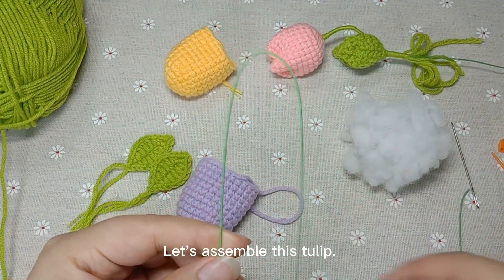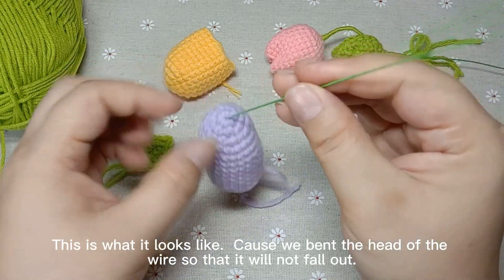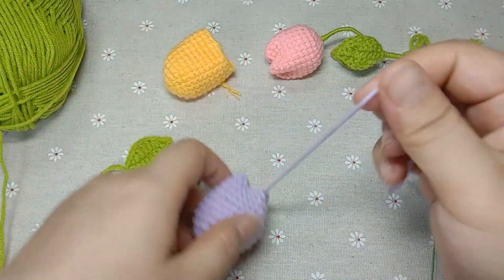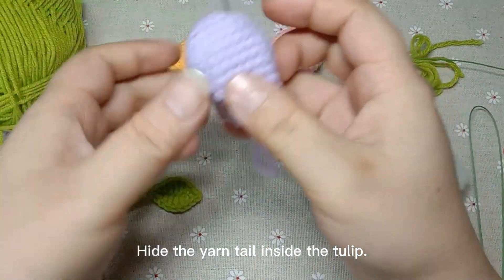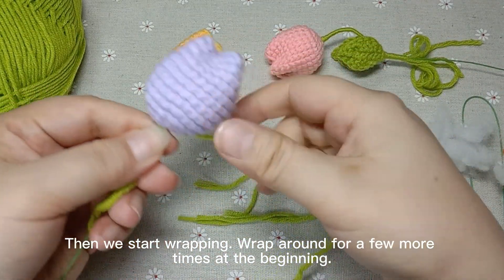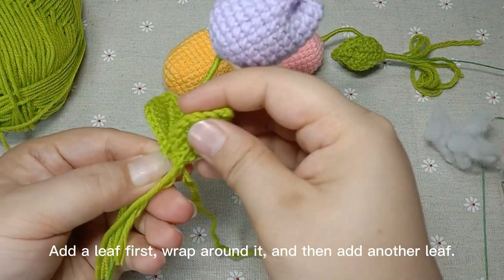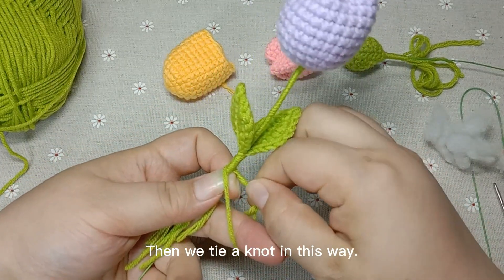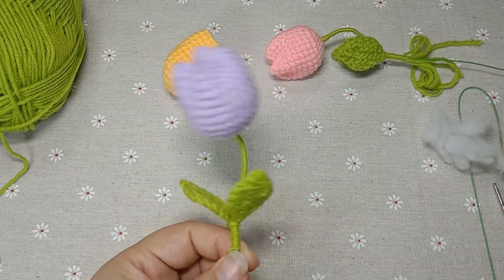Tulip-3: How to assemble the tulip？